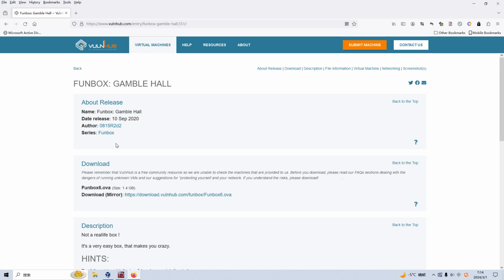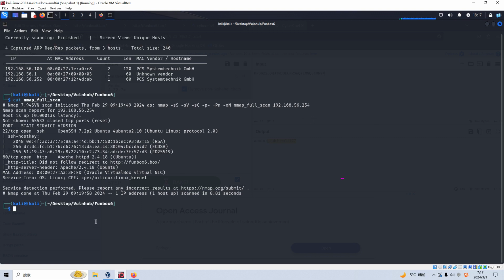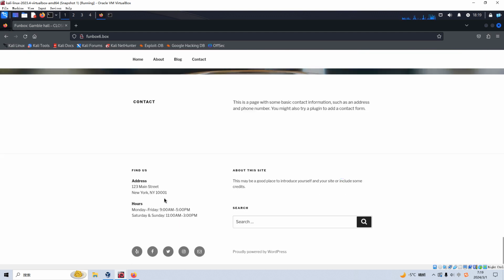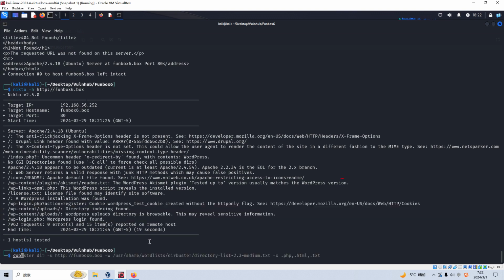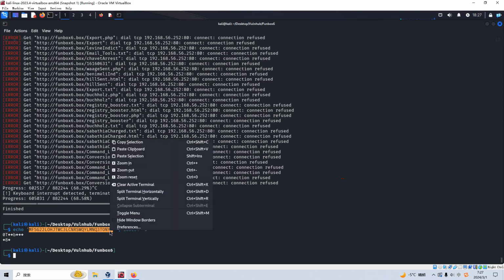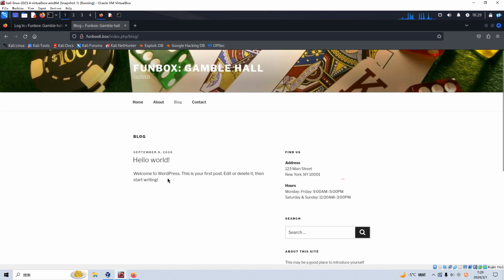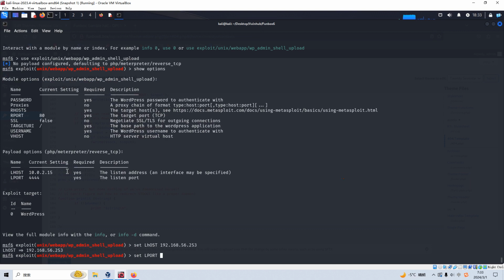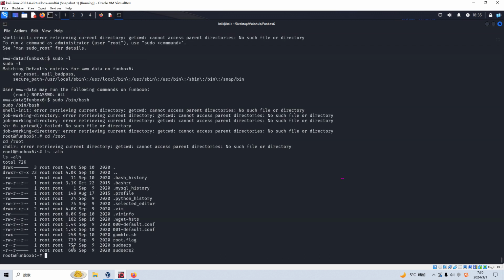Cyber Security | Ethical Hacking | Pentesting Lab | Vulnhub | Walkthrough | Funbox 1 Gamble Hall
Virtual Machine Name: Funbox: Gamble Hall
Tips:
You need to restart the machine for several times during enumeration.